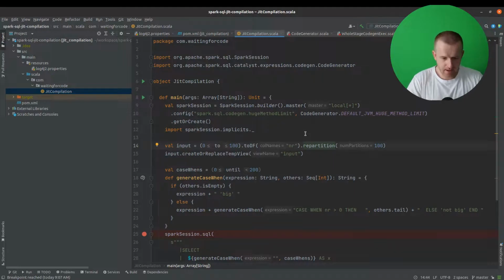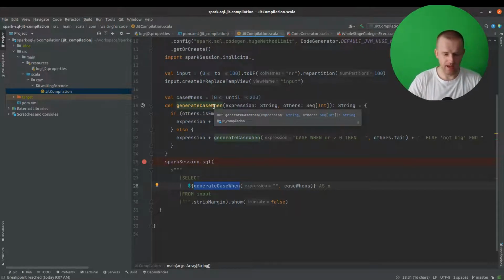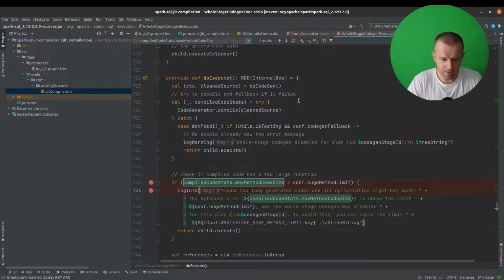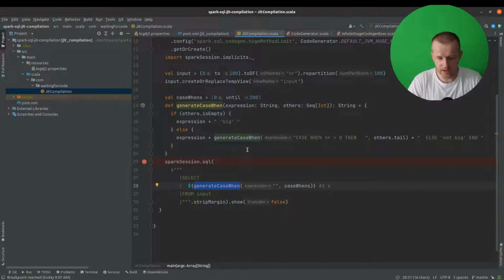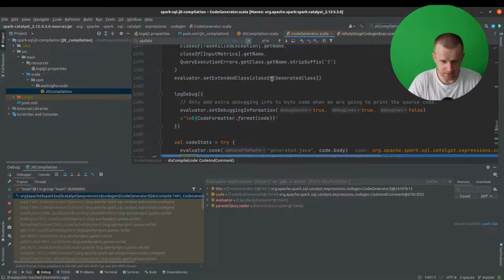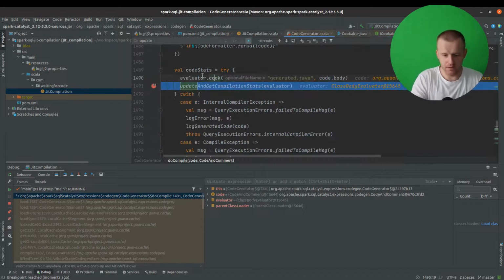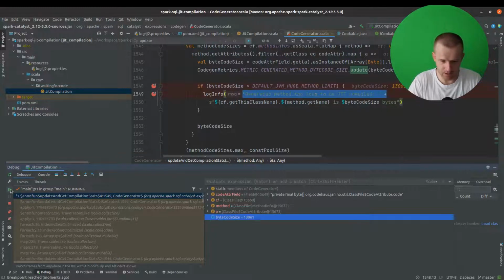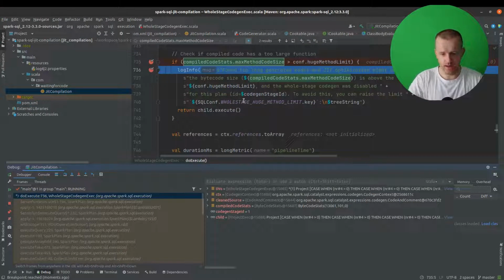JIT compilation and Apache Spark SQL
For more details, check the "Generated method too long to be JIT compiled"

Chapters:
0:00 Introduction
0:45 Demo
6:17 Summary